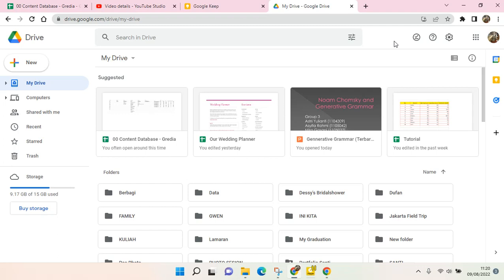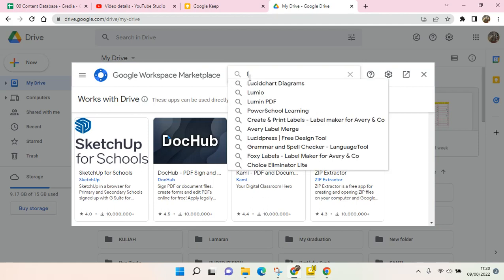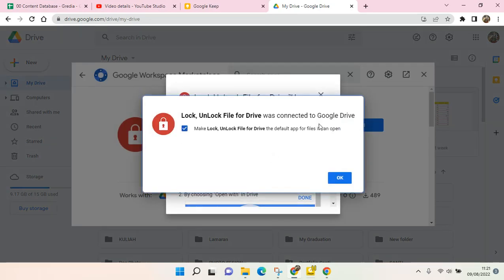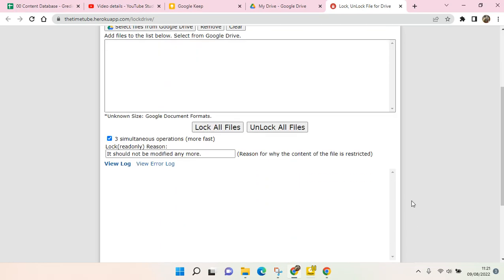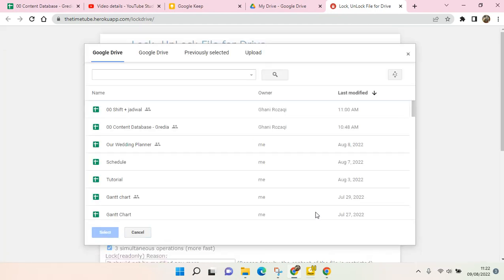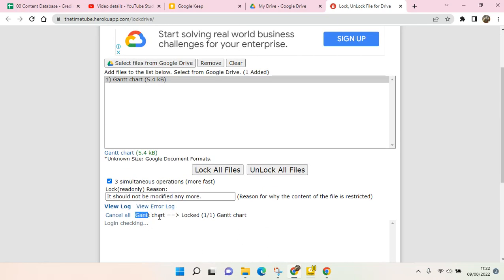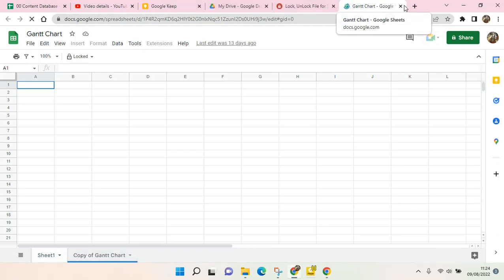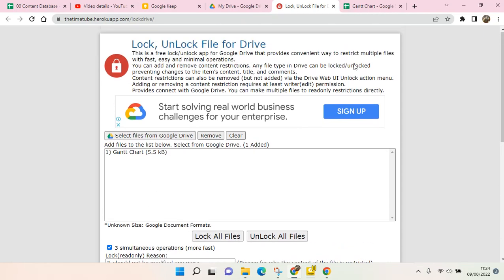How to Lock and Protect Files on Google Drive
Here is how to protect and lock your files on Google Drive